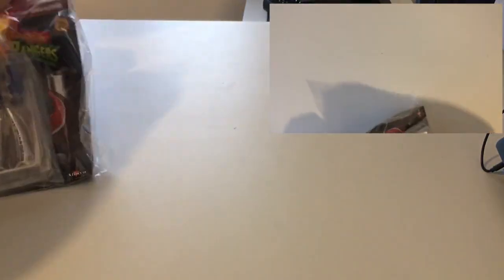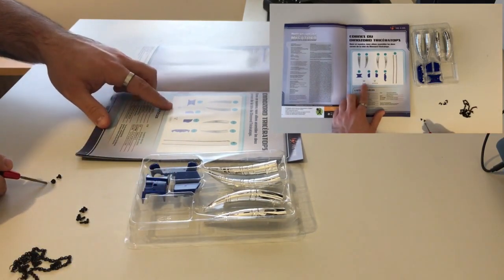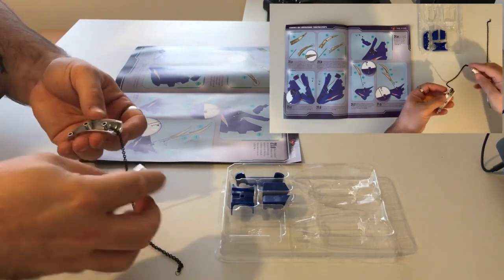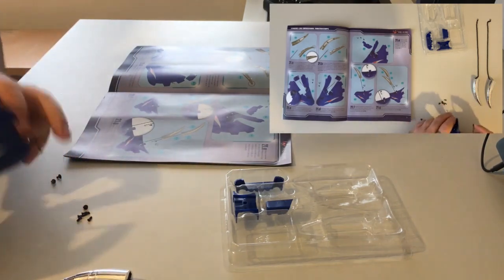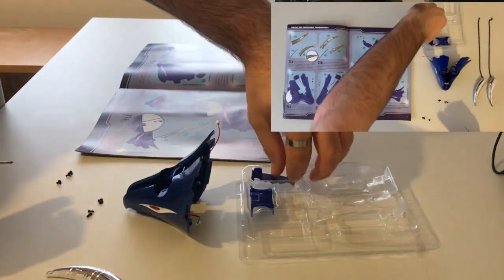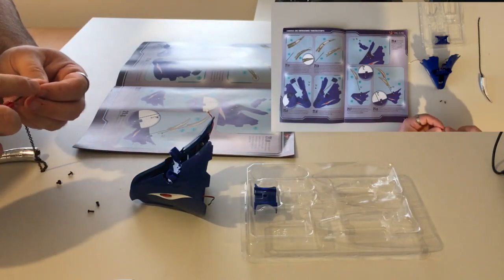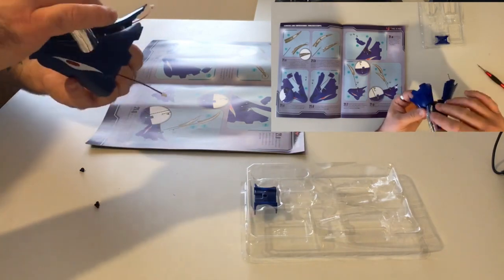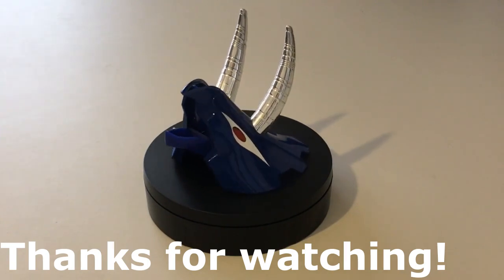Altaya Megazord Build - Issue 21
In this issue we're assembling the horns and chains for the Triceratops, and attaching them to the build from Issue 20.